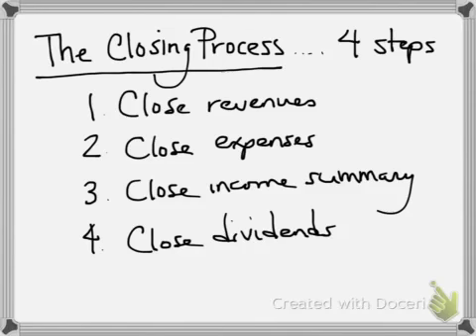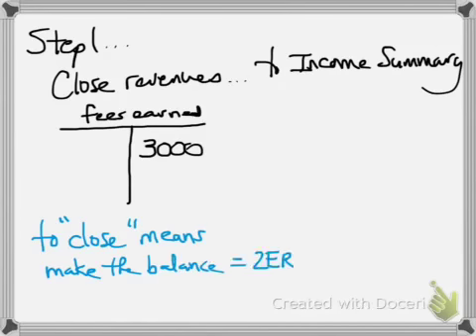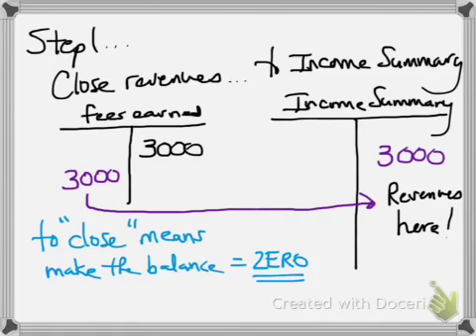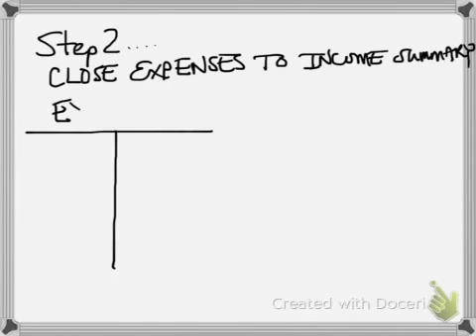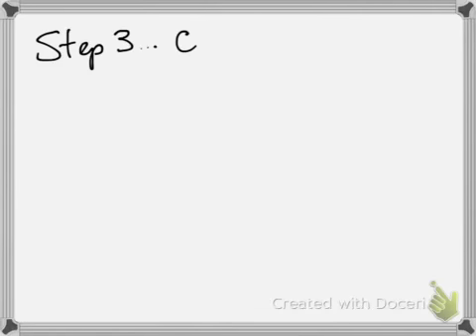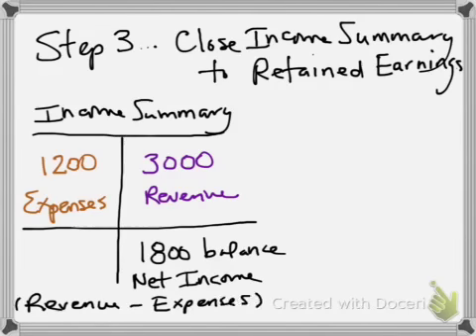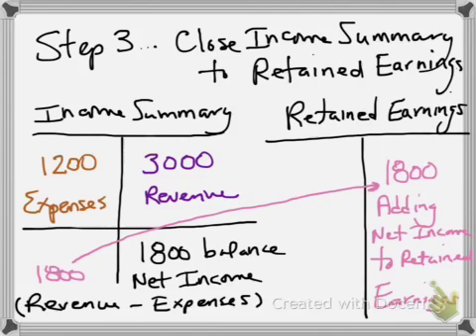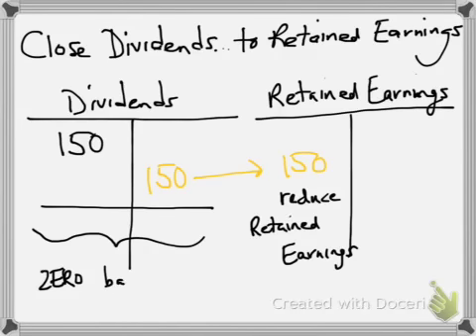CLOSING entries LD